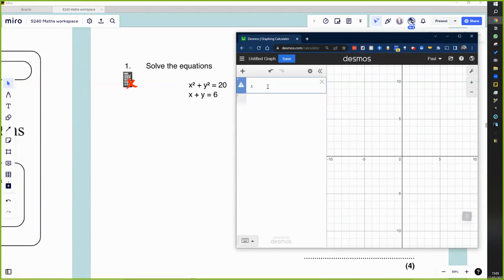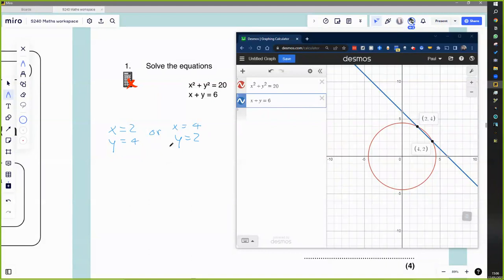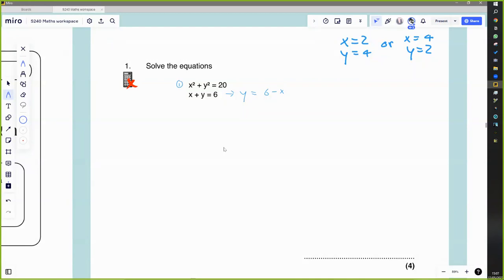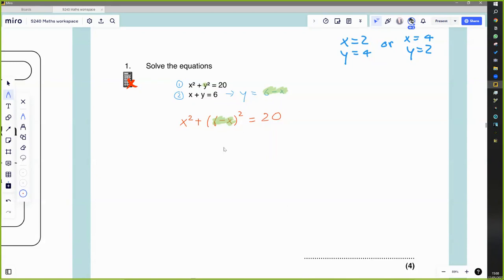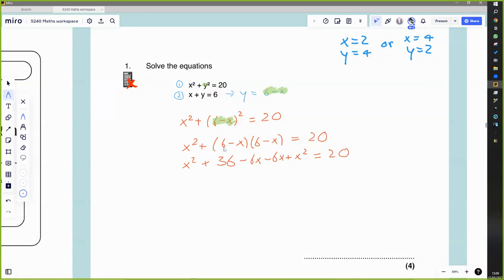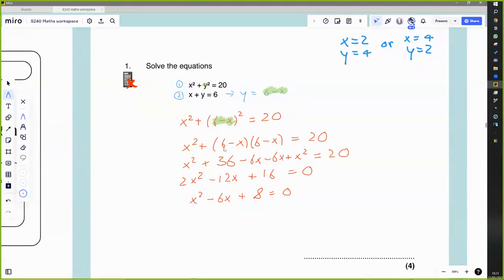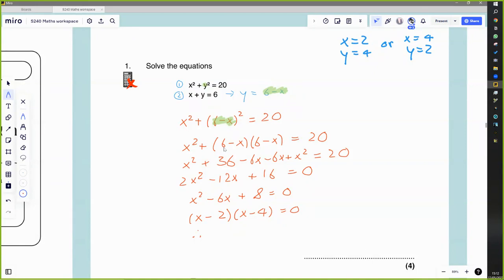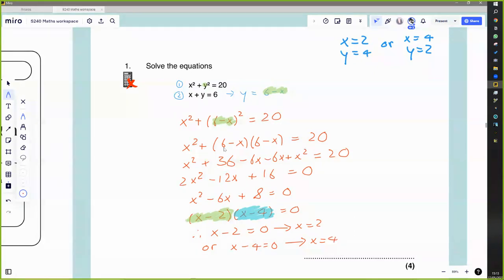S240 MN Solving non-linear simultaneous equations (12 May'23)